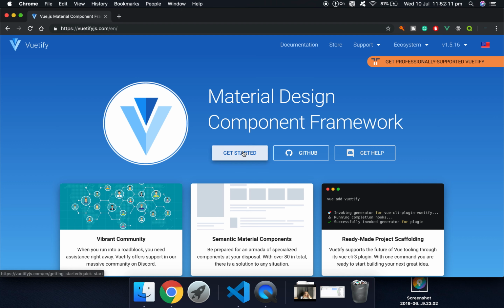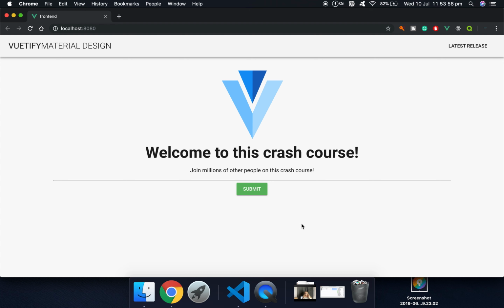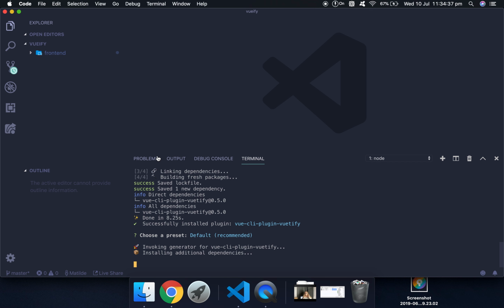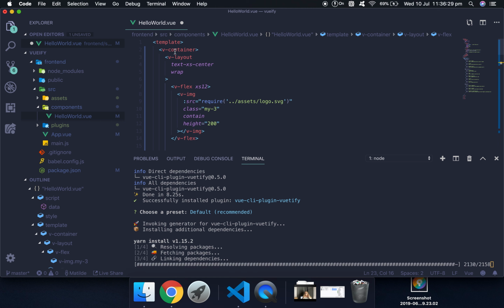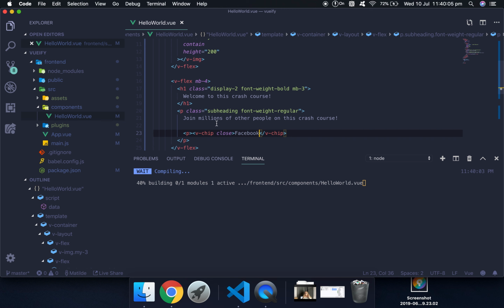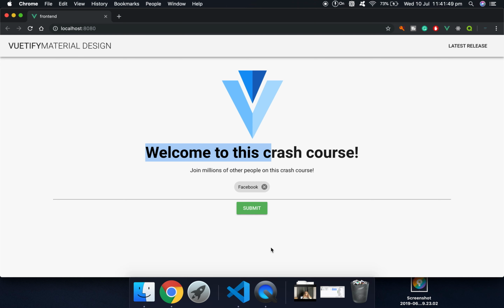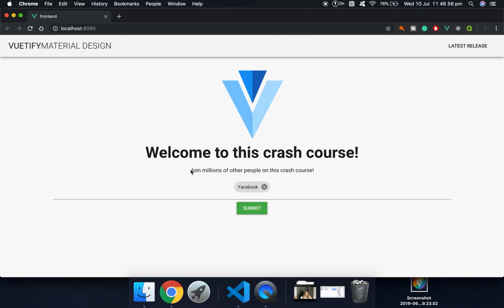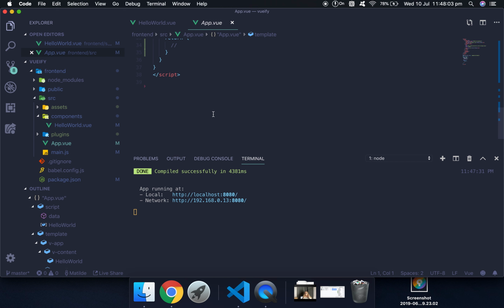Vue + Vuetify Crash Course | Closeable chip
In this video, you will learn how to use Vuetify in VueJS. We will use chips and button component as well as explore the starter template.

Equipment:
Microphone: Røde NT-USB
Video Recorder: QuickTime Player
Video Editor: Adobe Premiere Pro